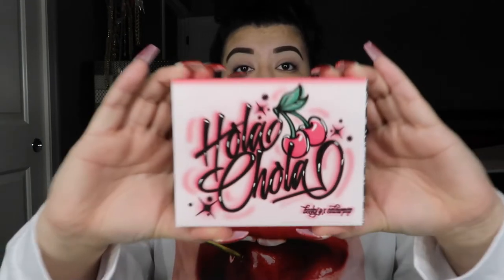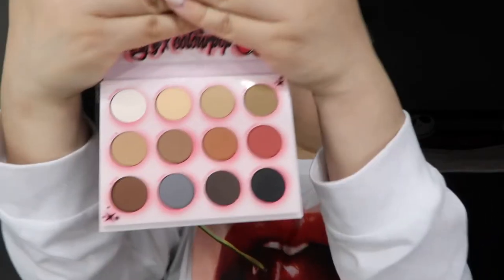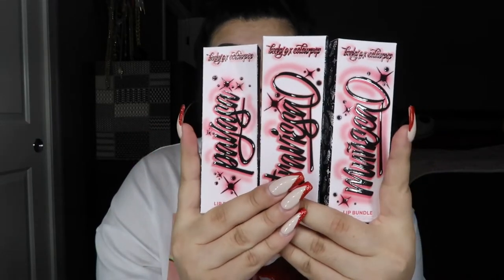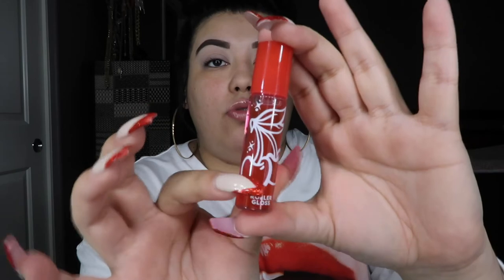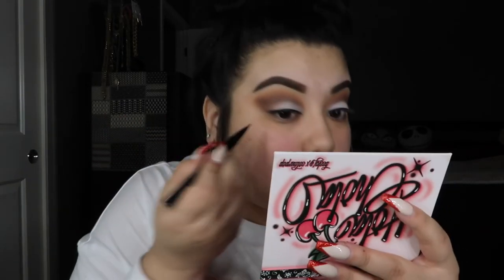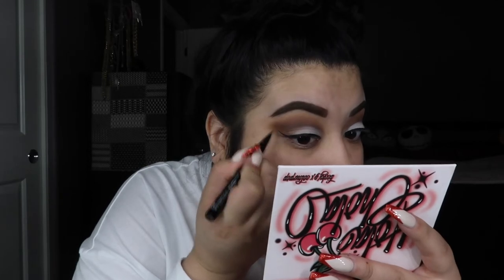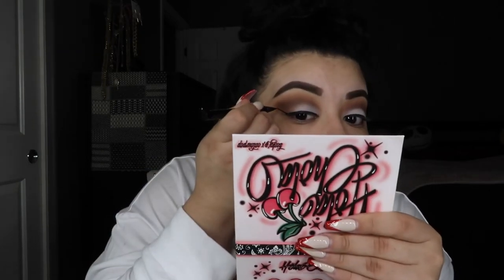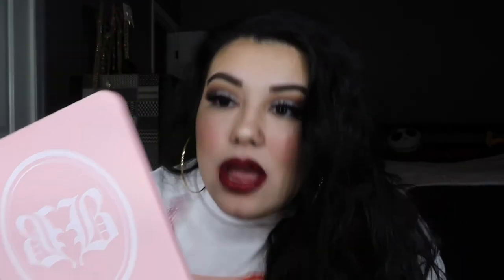Hola Chola Collection Review 🍒 | Colourpop x Becky G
Hi loves!!
Calling all cholas 🗣 lol I’m here with another review on the Hola Chola Collection Colourpop x Becky G! I hope you all enjoy!! ✨🥰